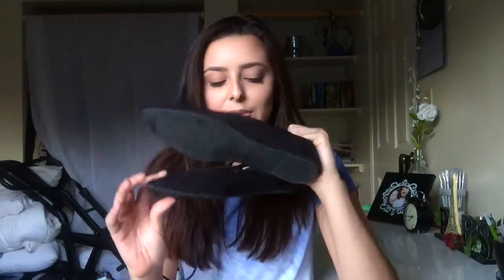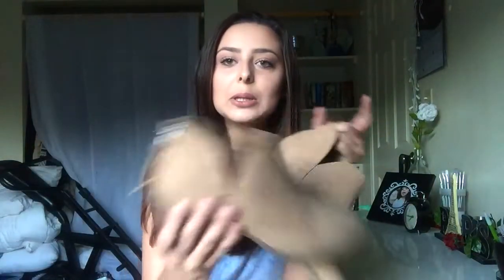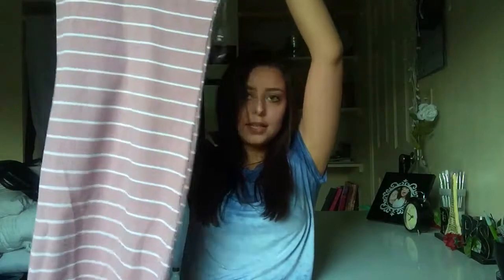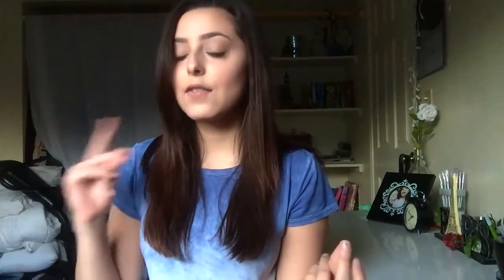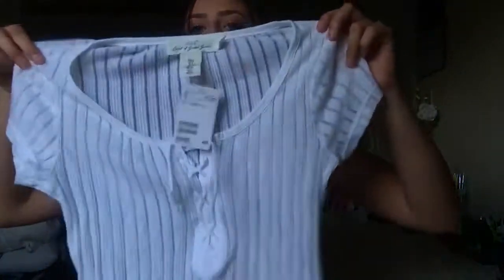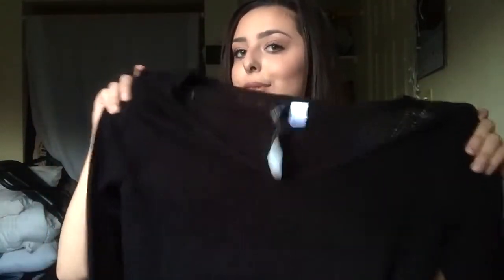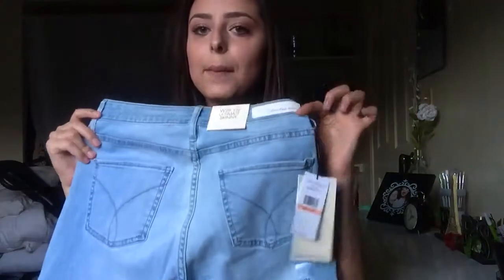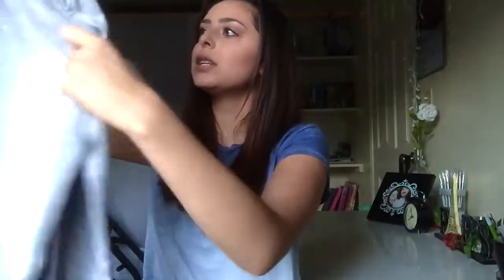Back To School: Clothing Haul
Hey Guys this weeks video is a back to school clothing haul.